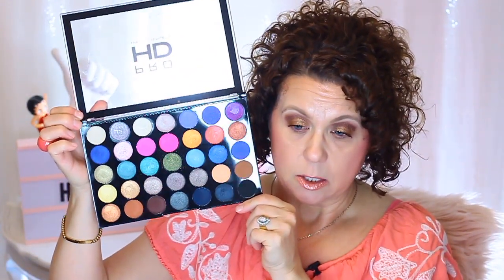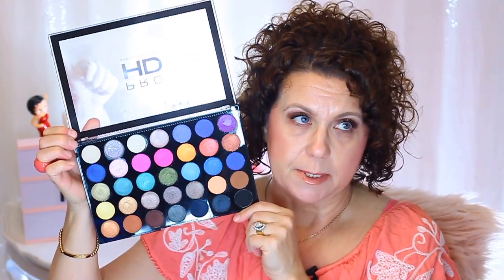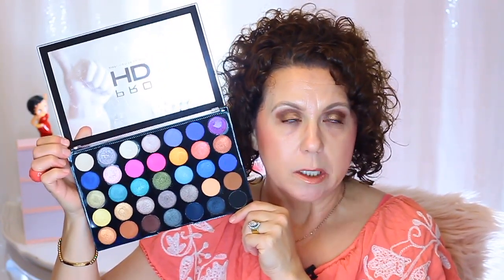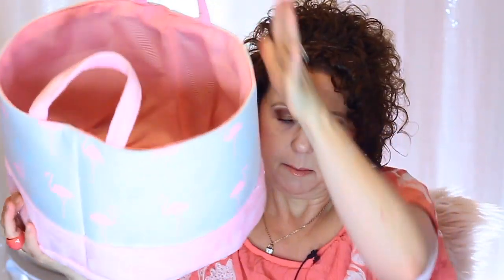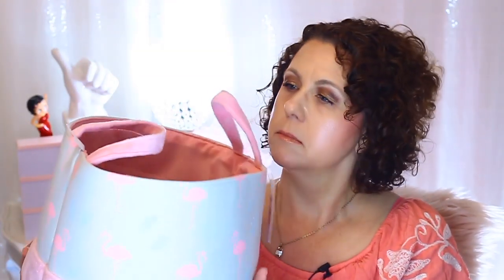July Haul: Ulta, Amazon Prime Day, MAC + More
Today I will be sharing with you the products that I acquired during the month of July either by PR, I purchased, or was gifted to me.  Excuse the rambling I have started a new anti-depressant medication and my body has not adjusted to it quite yet.

Products Mentioned:
Fresh 20th Anniversary Limited-Soy Face Cleanser & Kombucha Facial Treatment Essence
I received this product complimentary from freshbeauty.

NEW! Fresh - Sugar Strawberry Exfoliating Face Wash

pores no more® Luminizer Primer
I received this product complimentary from Dr. Brandt.

Category
Howto & Style